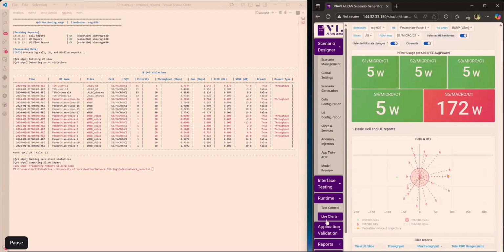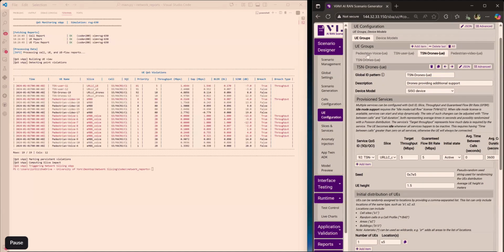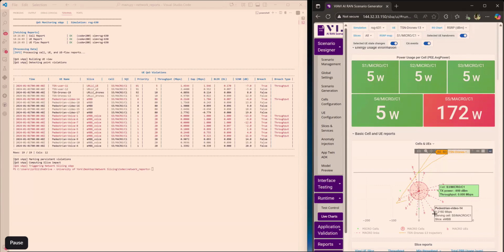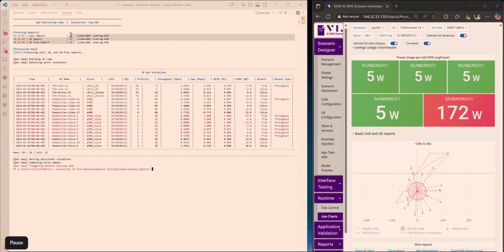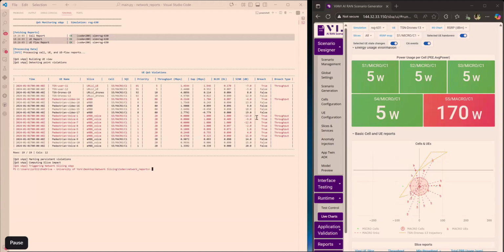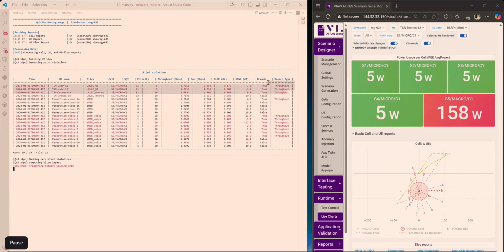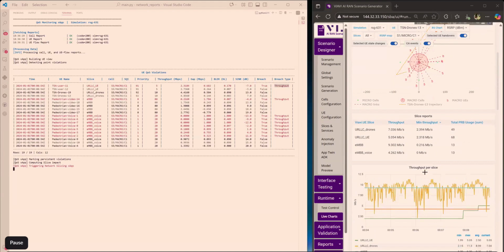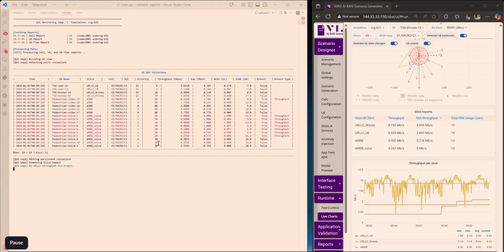QoS monitoring xApp FYUZ 2025 video demo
A quality of service monitoring xApp for time sensitive networking and network slicing tested on VIAVI AI-RSG.